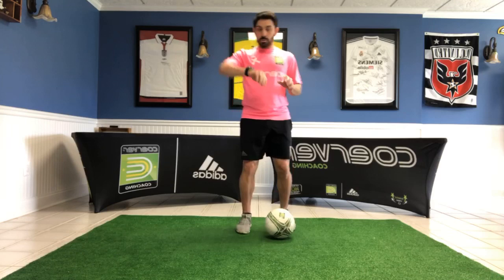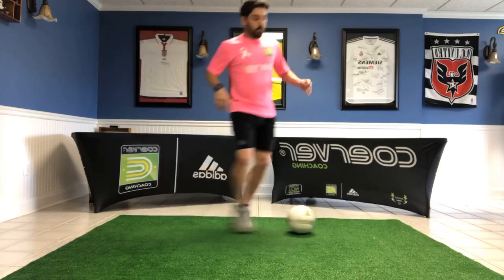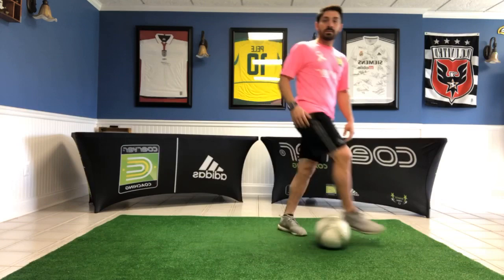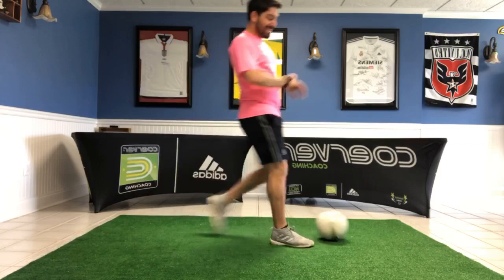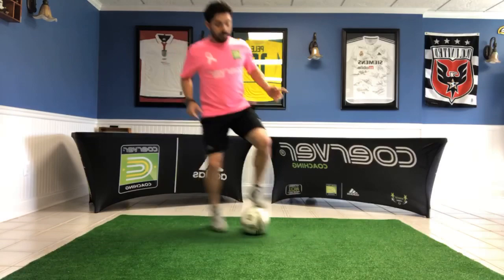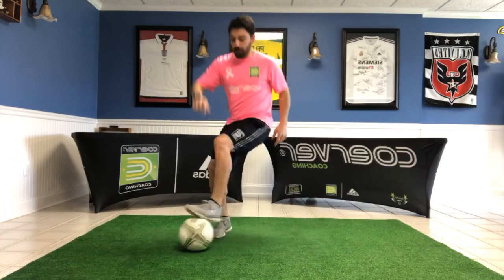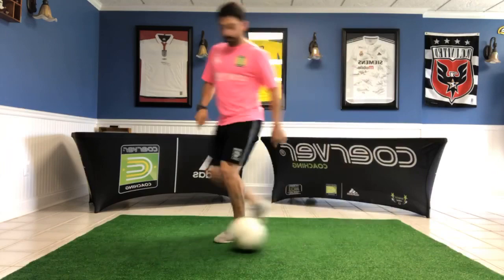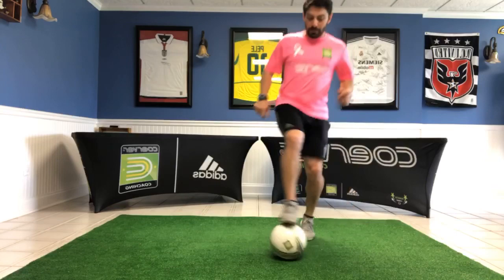At Home - Ball Mastery (Live Series) #8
Debuted: April 1, 2020